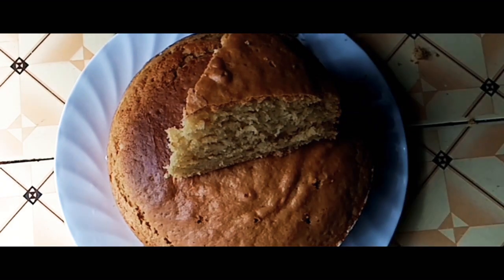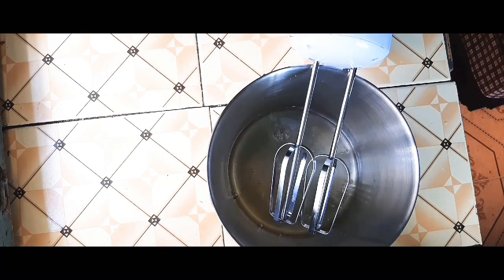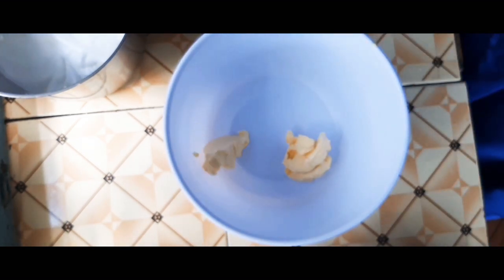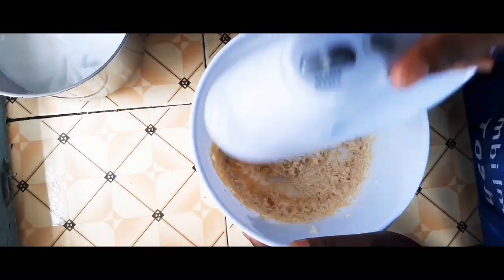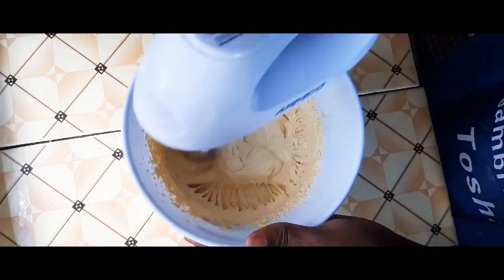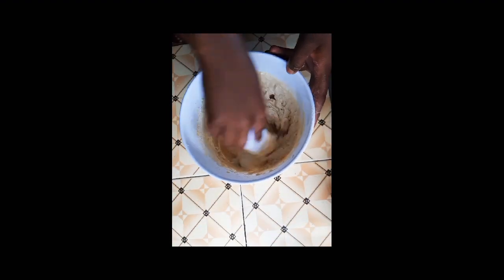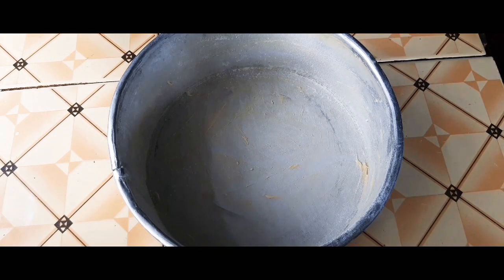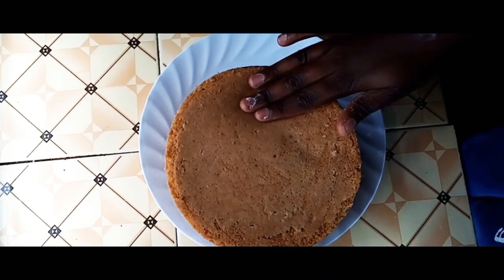LEMON CAKE😋😋😋❤️|LOCKDOWN RECIPE|LEMON FLAVORED CAKE|YOU WON'T BE ABLE TO STOP AT ONE|KAR PARADISE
Hey loves so today we're going to learn how to make a cake with lemon as the only flavor

This cake is a must try for all of you.. Its the tastiest cake I've eaten so far